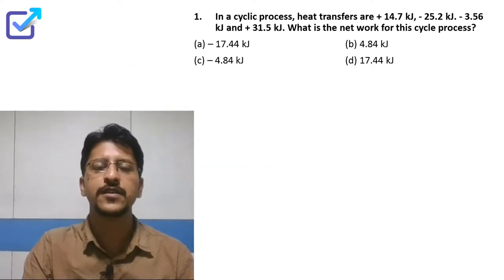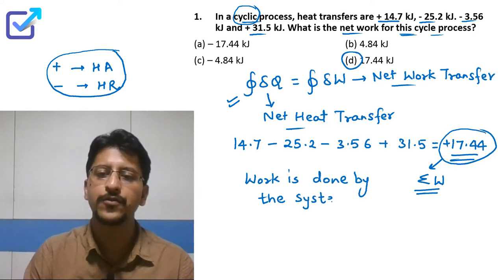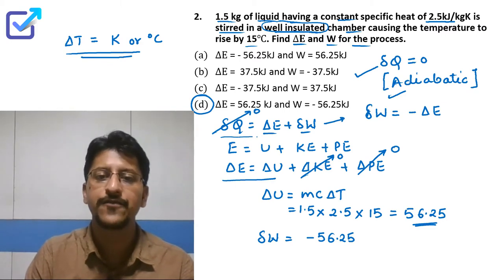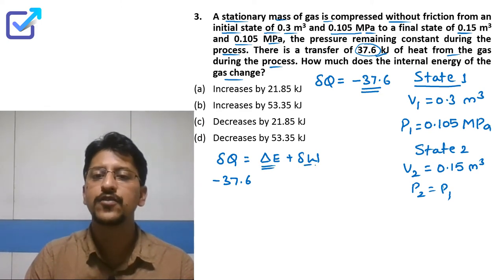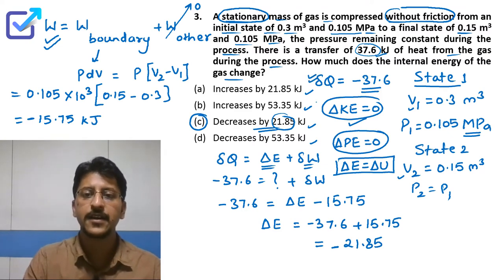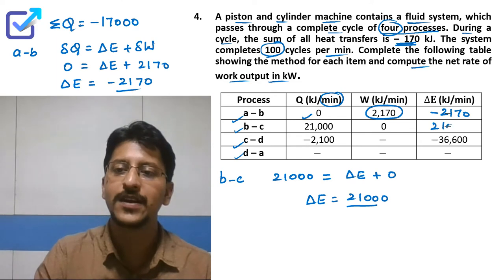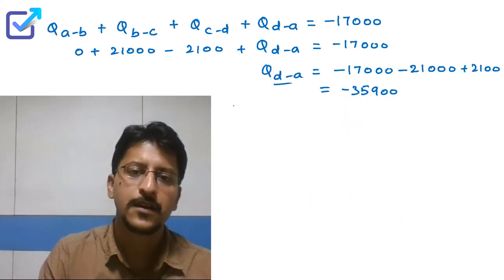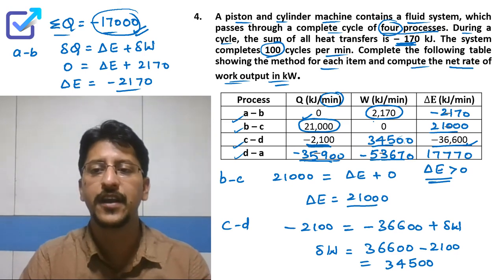First Law of Thermodynamics - Problem Solving - Perfectice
This video helps students learn the concept of First Law of Thermodynamics through problem solving.